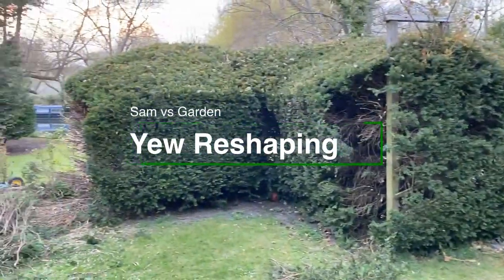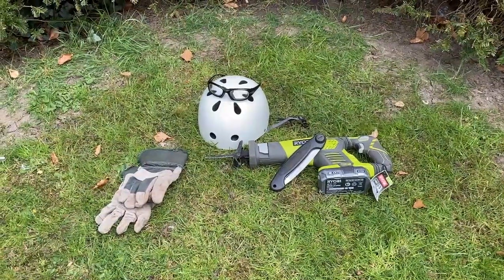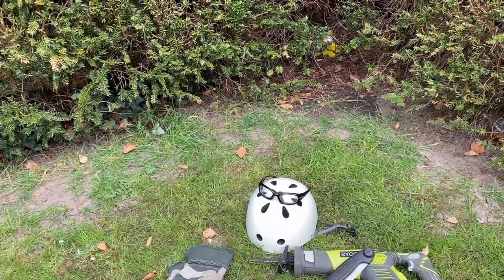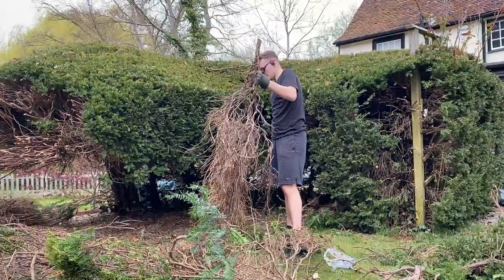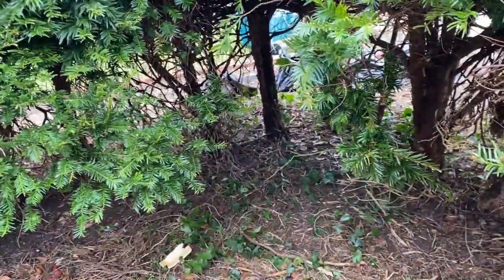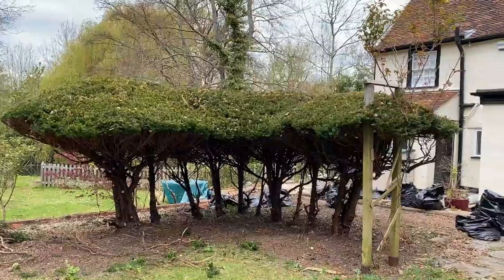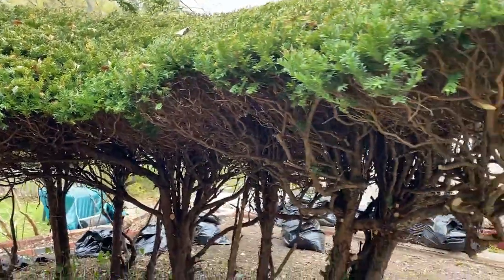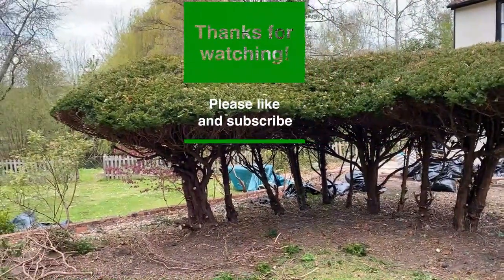TRIMMING and RESHAPING a yew hedge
My yew hedges have become overgrown and beginning to die back as they starve themselves of light. Yew is an evergreen plant known for being able to withstand quite harsh pruning. After considering removing them and replacing them with other screening plants, I decided to cut them back instead and see how they respond. Please note that I surveyed them beforehand to ensure there was no animals living within them. This was important as I am currently renovating the gravel path which runs around these hedges. Always remember to wear a helmet!

Smith The Mister - Clocks

Dayspring – Firefl!es